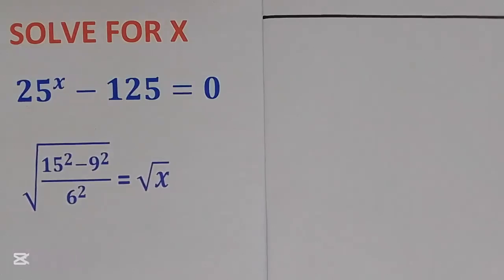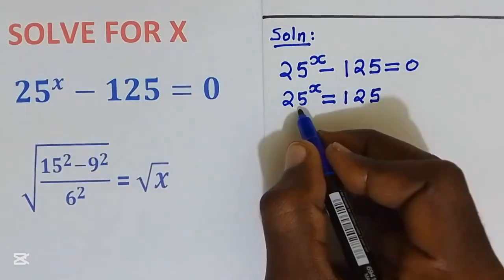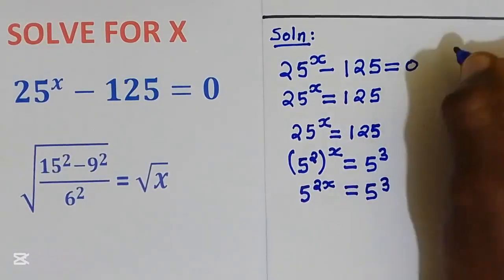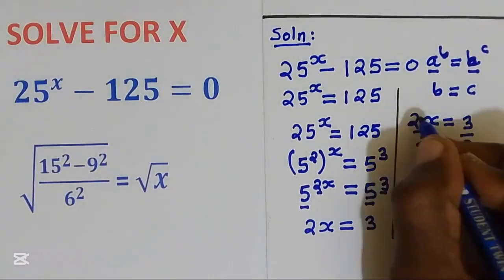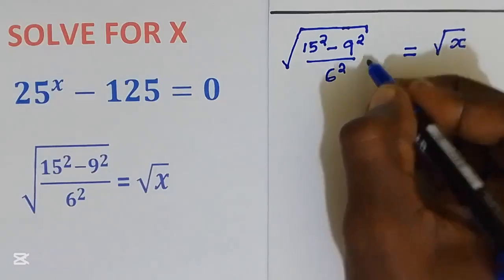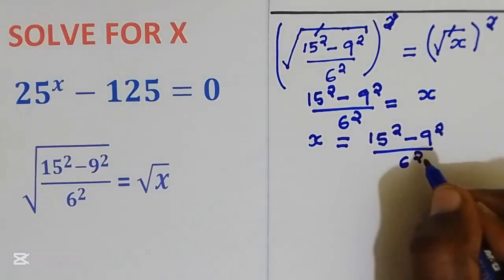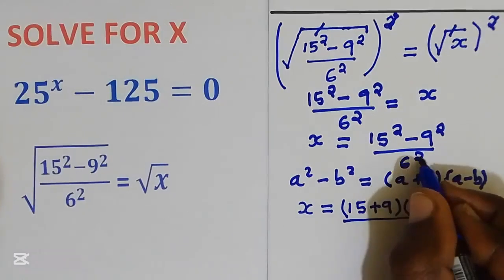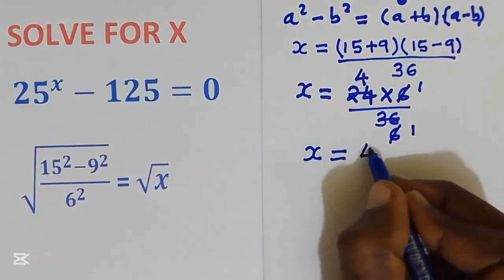Can You Solve This Before I Do? Let’s Find Out! 💥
🧠 Think you’re a math genius? Let’s find out!

It looks simple — but can you get the right value of x without a calculator? 🤔

Watch till the end for the full step-by-step explanation and a bonus trick that makes solving squares super easy!

🌍 This video is for anyone who loves math, puzzles, or a good challenge — from the USA 🇺🇸, UK 🇬🇧, Canada 🇨🇦, india and beyond!